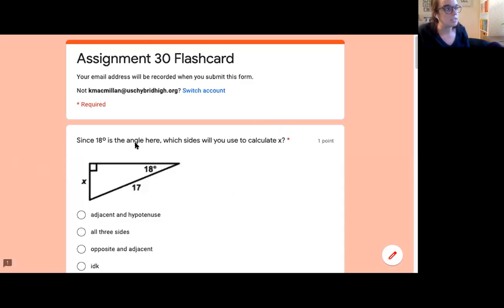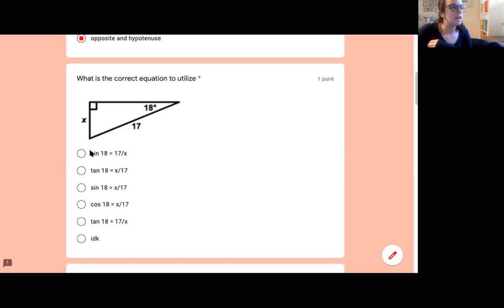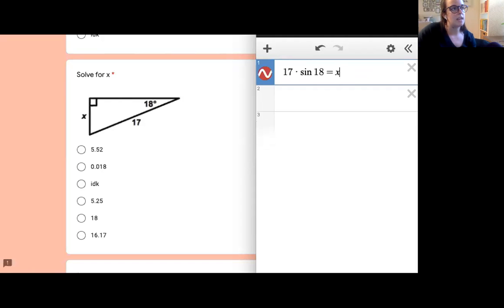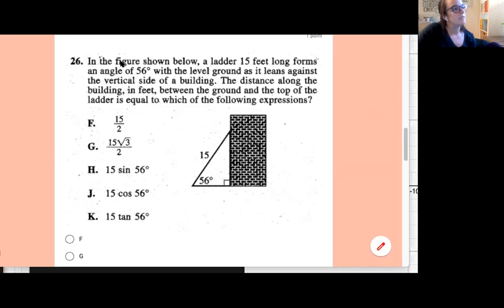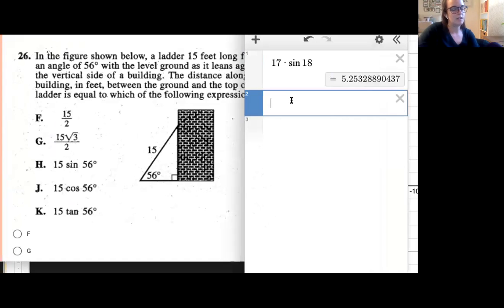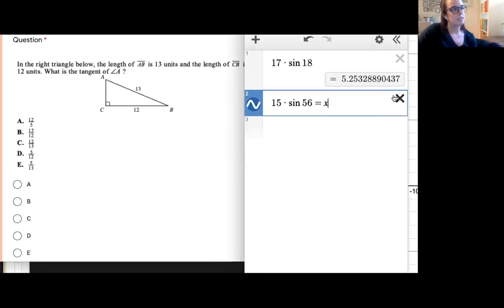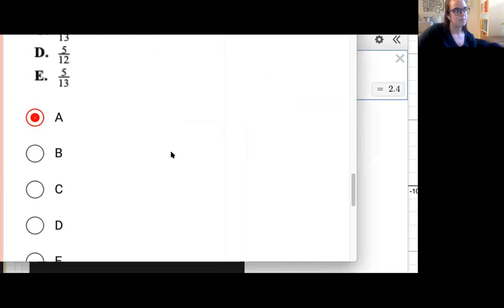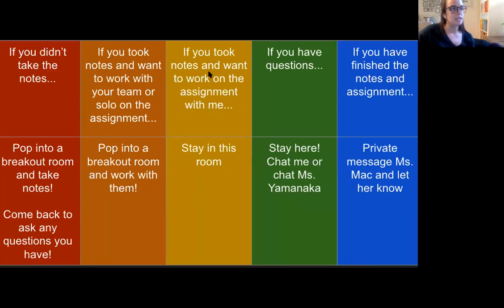ACC -- 2.25.21 -- Trig to find sides